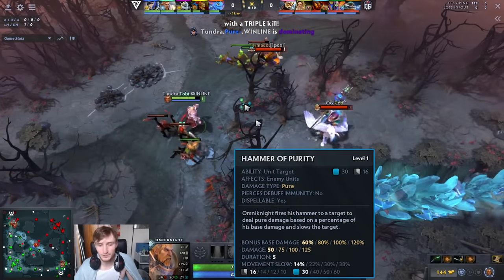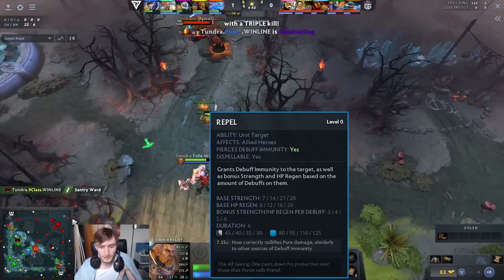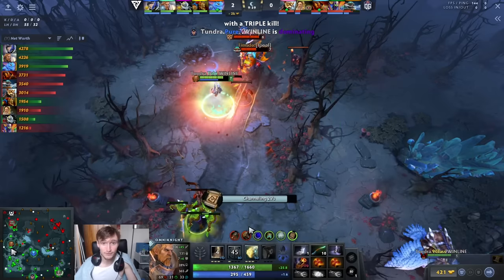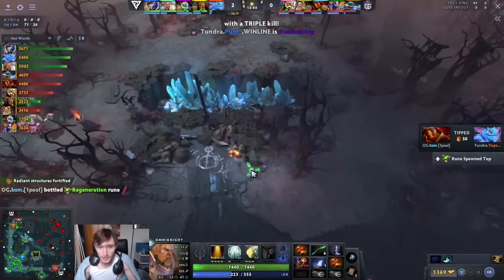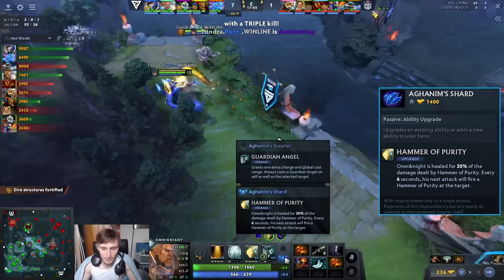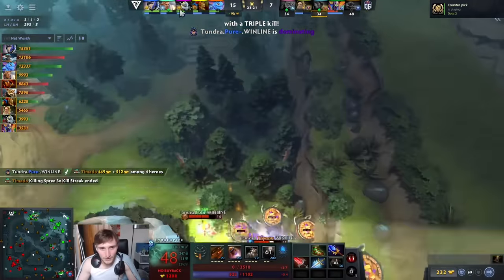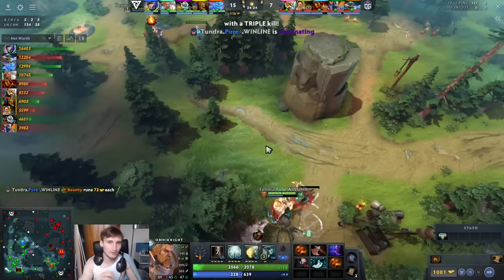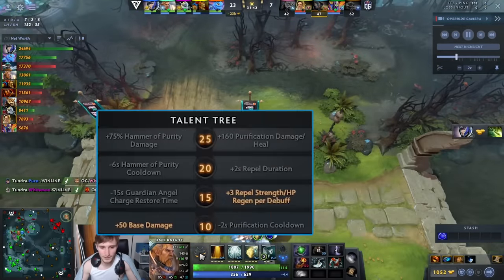Is Omniknight an S-Tier Hero in 7.35d? - Best Build to Solo Carry - Dota 2 Offlane Guide